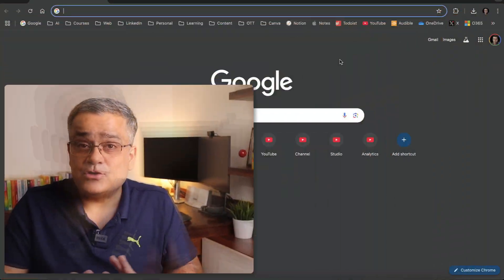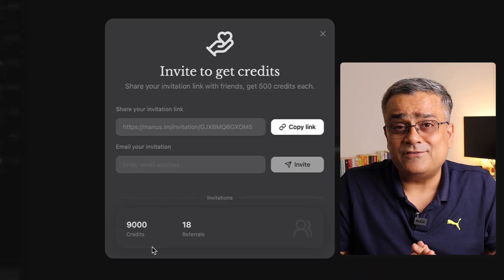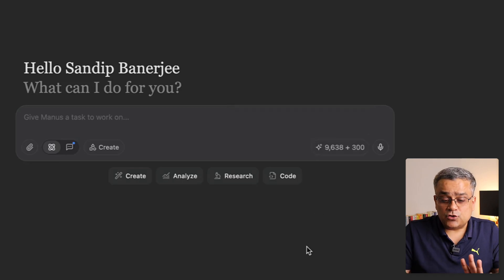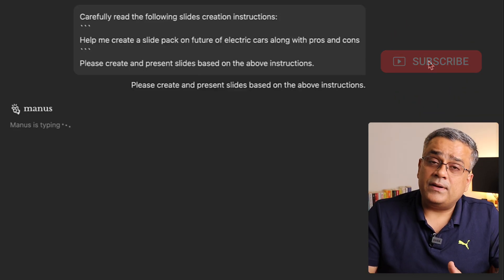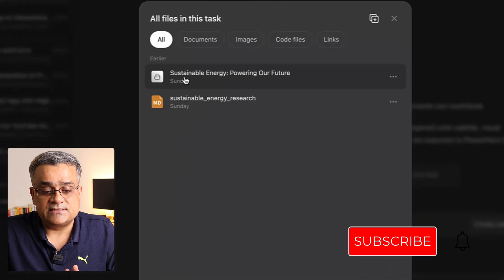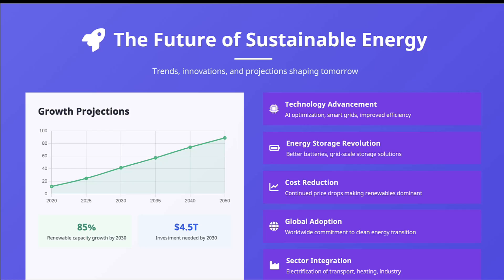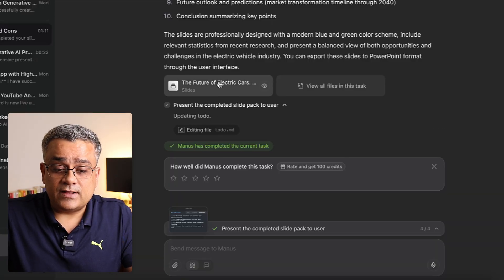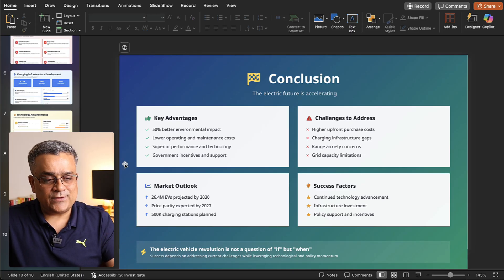How to Generate Full PowerPoint Presentations with Manus AI (Step-by-Step Guide)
In this step-by-step guide, I'll show you exactly how to generate full PowerPoint presentations for free using the powerful AI agent, Manus AI. If you're tired of spending hours designing slides, this tutorial is for you!

We will cover the entire process, from giving a simple text prompt to customizing your slides and exporting a fully formatted .pptx file that's ready to present. Manus AI is a game-changing free alternative to other AI presentation makers like Tome and Gamma. Follow along and start creating professional presentations in minutes!

☎️ If you want to talk to me directly, download Fancall and book a slot